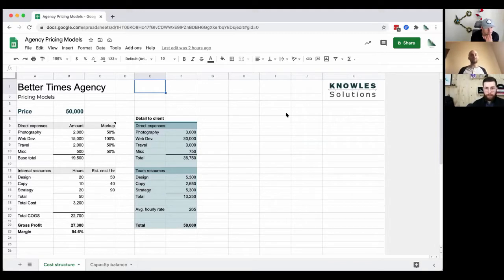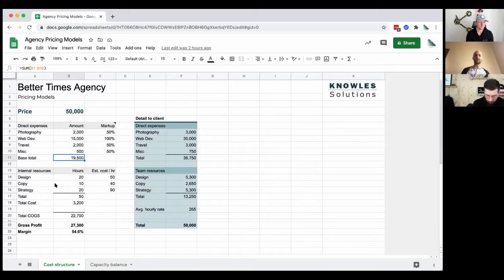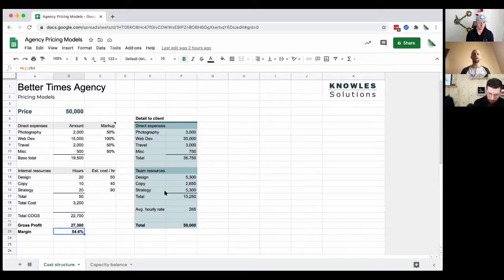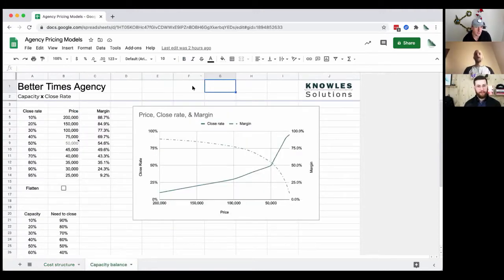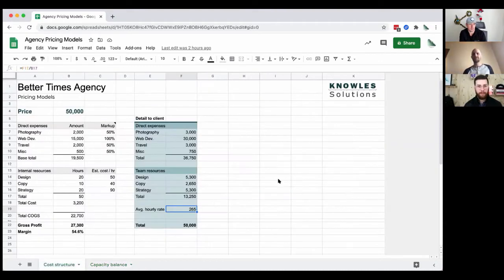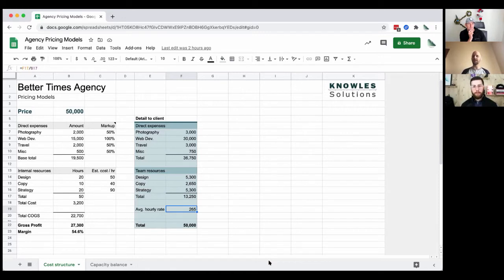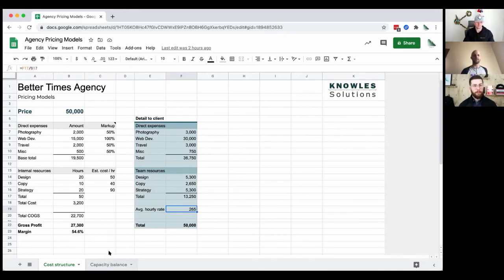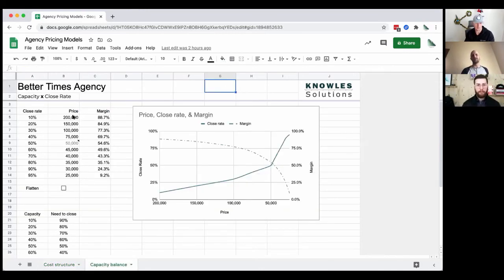Raising prices 2 - Pricing Models Worksheet